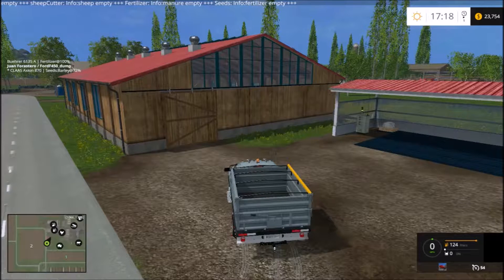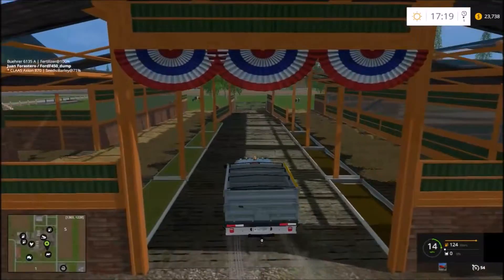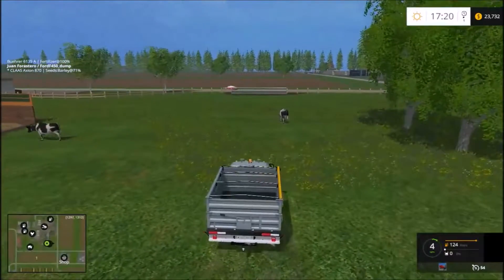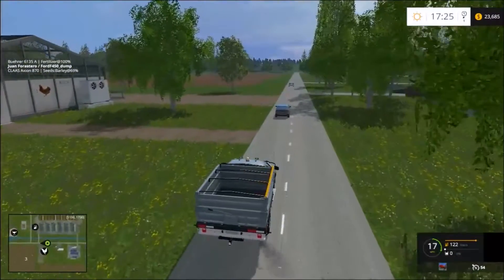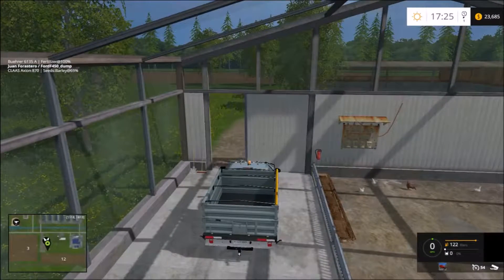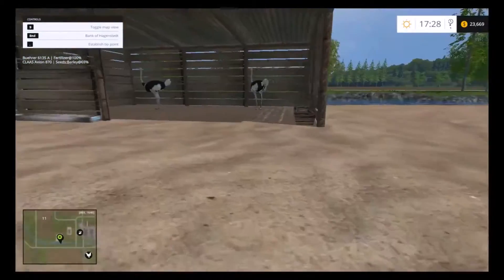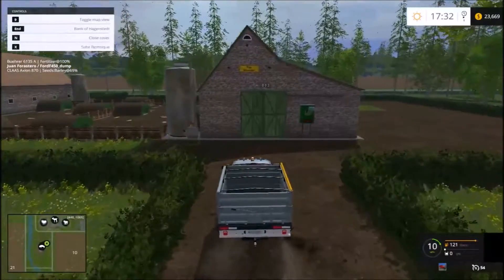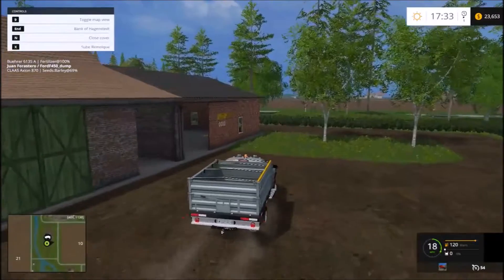Farming Simulator 15 - Multifruit Production Map - Animal Yards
We go on a tour through the various animal yards and barns in the Multifruit Production map!